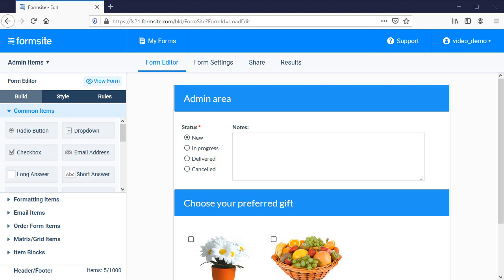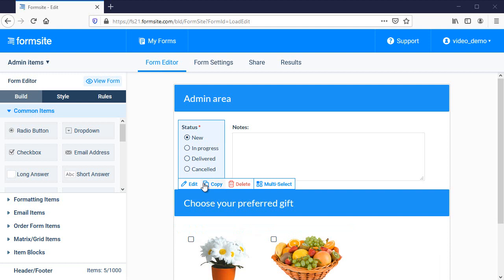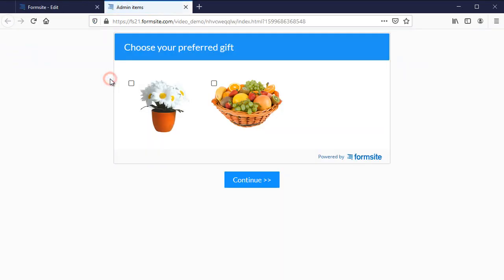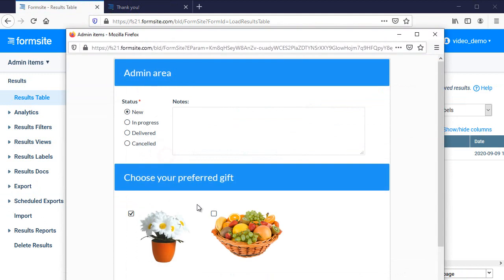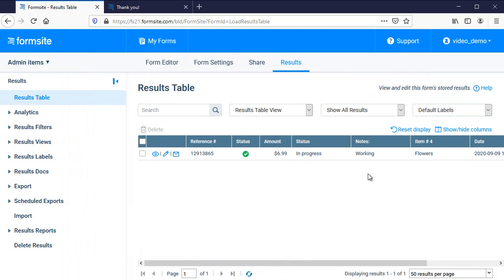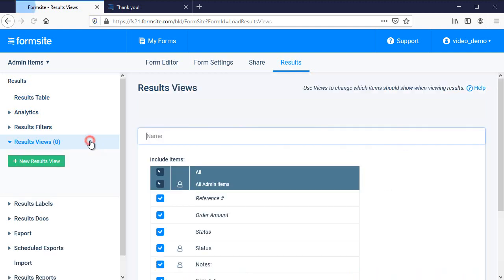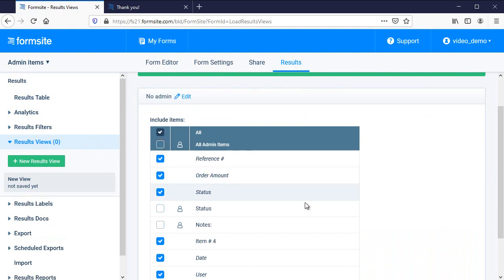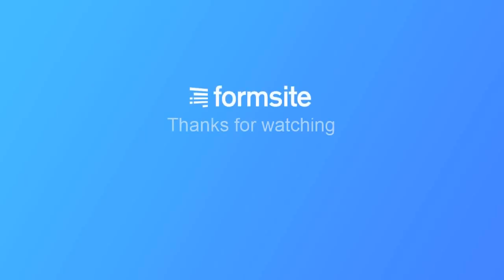Admin item use and setup on your Formsite form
See how and why to use Admin items for internal notes, custom status, and more.